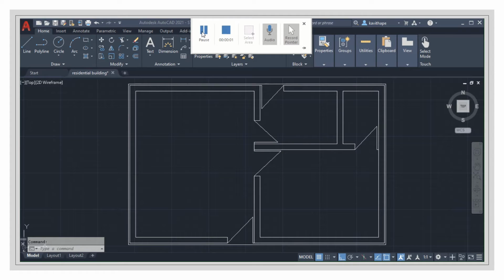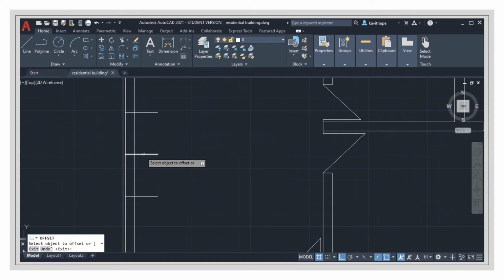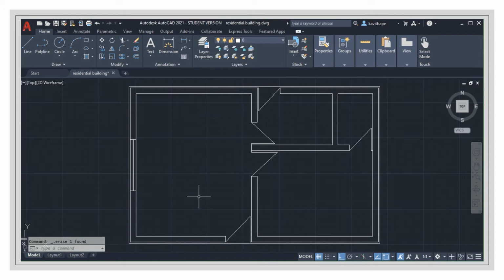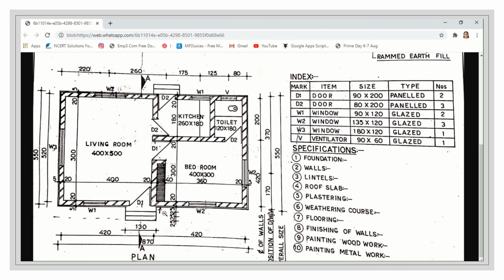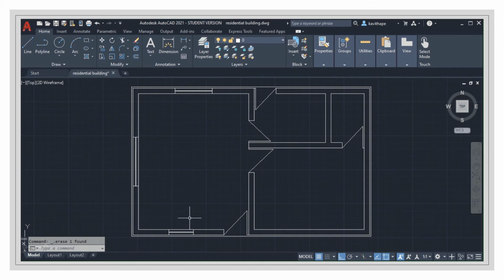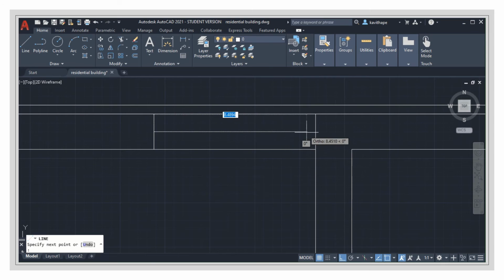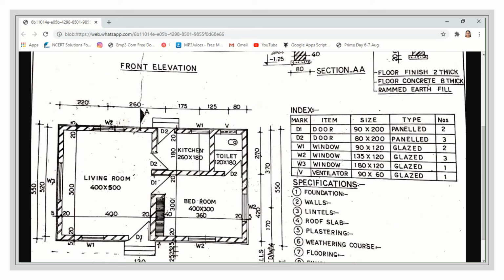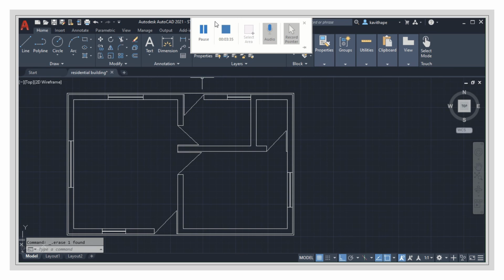Autocad2021 Plan 3 Windows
Drawing Windows in Plan of a Residential Building